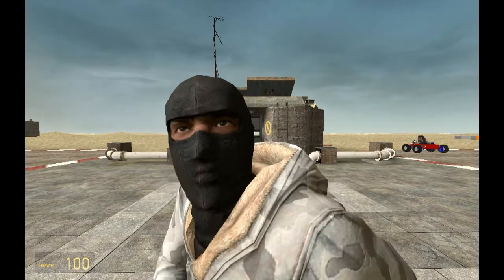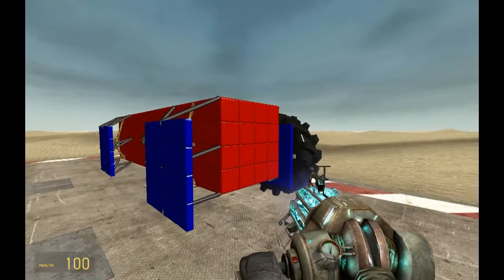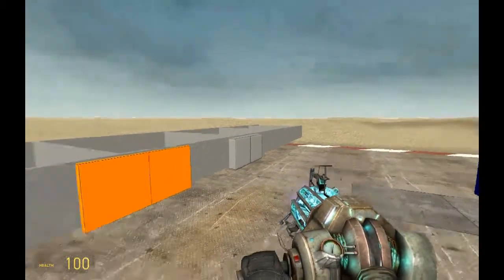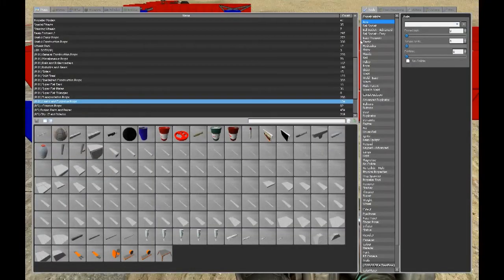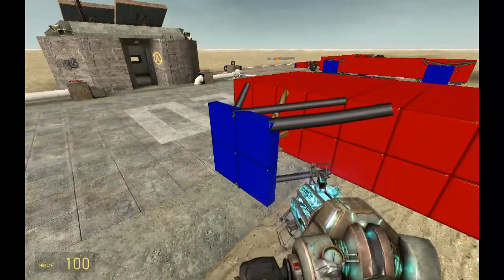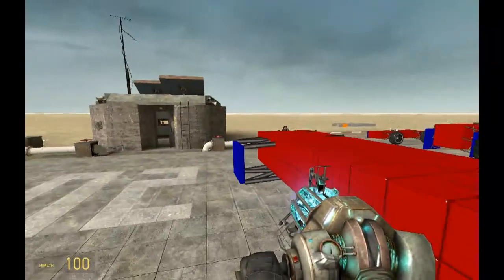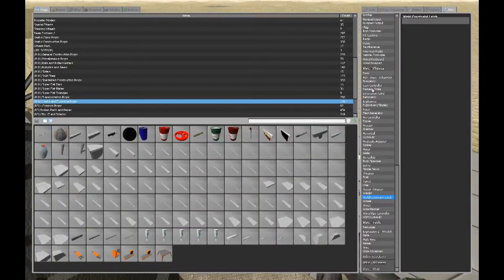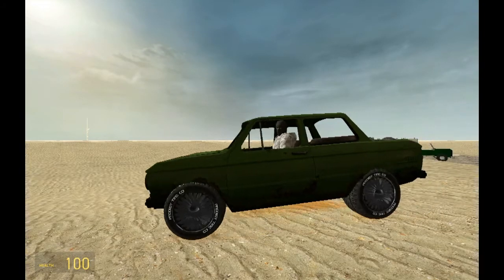[Gmod][Tut] - Chassis Design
Whoop. 100th video.